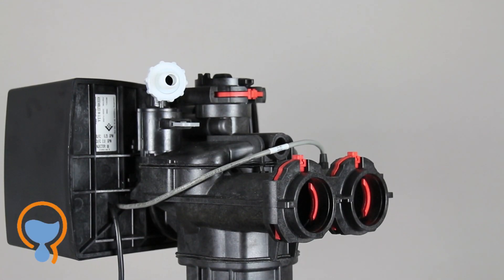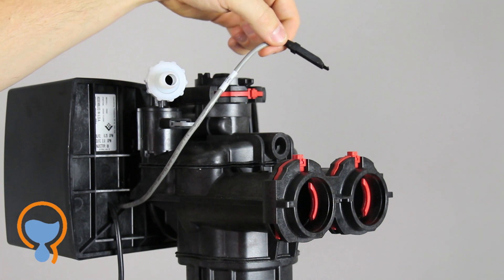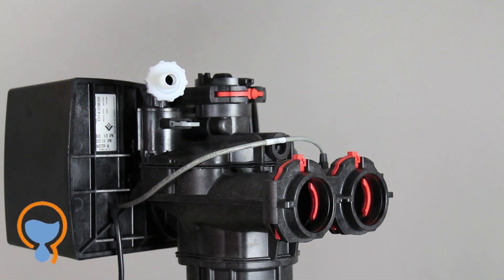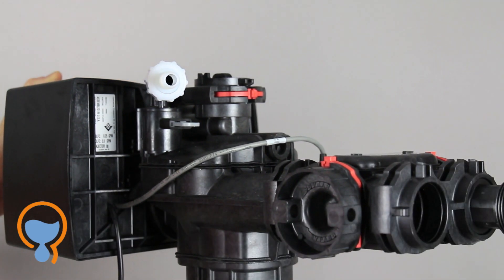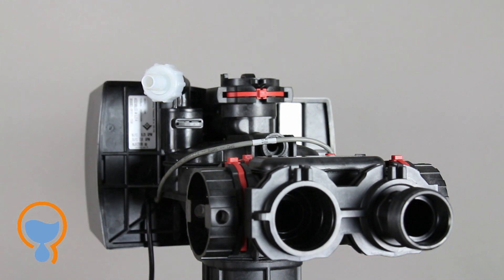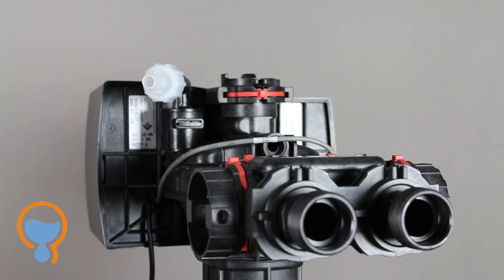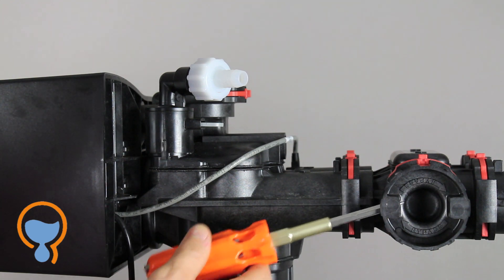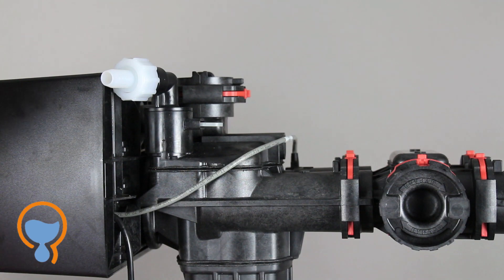Fleck 7000SXT Bypass Valve and Plumbing Connectors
Learn how to connect the bypass valve and plumbing connectors to your water softener with Fleck 7000SXT control valve.